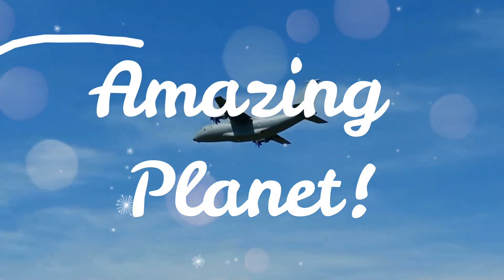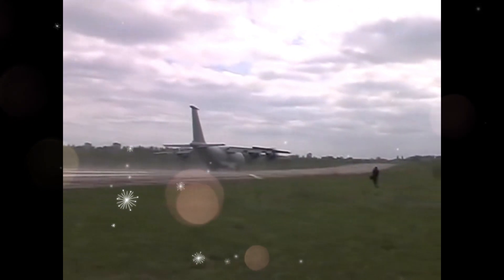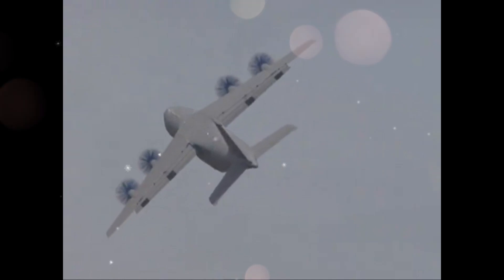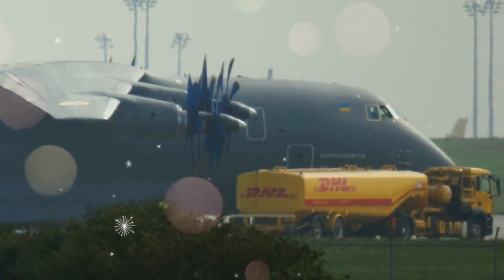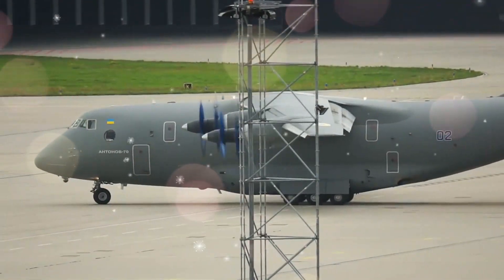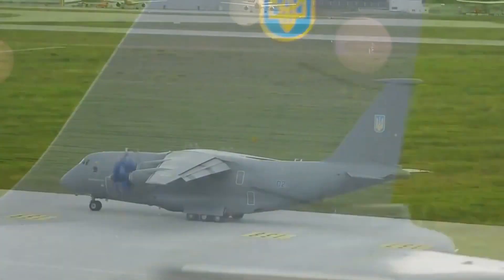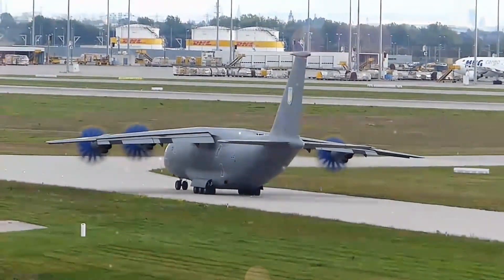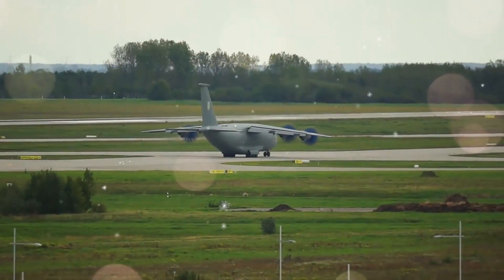Antonov An-70 facts ✈️ which is world’s first propfan engine 🙋‍♀️ Is this a prototype 🙋‍♂️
aircraft Aircraft facts.
The Antonov An-70 is a four-engine medium-range transport aircraft, and the first aircraft to take flight powered only by propfan engines. It was developed in the late 1980s by the Antonov Design Bureau to replace the obsolete An-12 military transport aircraft. The maiden flight of the first prototype took place in December 1994 in Kyiv, now independent Ukraine. Within months the prototype had suffered a mid-air collision. A second airframe was produced to allow the flight-test programme to proceed. Both prototypes were produced by the Kyiv Aircraft Production Plant.
The An-70 is a monoplane with a high-mounted wing design that features four distinctive propfan engines. Designed by the Progress Design Bureau, each of the D-27 engines, which is used to drive the SV-27 contra-rotating scimitar propellers designed by Aerosila; eight on the front propeller and six on the aft propeller. The propfan engines deliver slipstream to the supercritical wings that feature double-slotted trailing edges to provide high lift coefficients at low speeds. The modernisation of the aircraft during 2010–12 saw upgrades to the engines, including the incorporation of FADEC, and the further separation of the two propellers. The aircraft's cruise speed is 750 klometers per hour at an operational altitude of 8,600 to 9,600 meters. According to DASA's evaluation, the propfan engines were 10 percent more efficient than conventional turboprops.
Similar to many aircraft designs of the Soviet Union, the An-70 was designed as an airlifter that could operate from unprepared fields. In short take-off and landing configuration, the aircraft could lift off from a 600 meters dirt strip with 25 tonnes of cargo and fly for 3,000 kilometers. Alternatively, it could fly the same distance with 35 tonnes of cargo if it took off from a 1,800 meters paved runway. For a payload-heavy mission, the An-70 can haul 47 tonnes of cargo for a range of 1,500 kilometers, but if range was essential, the aircraft can carry a load of 17 tonnes over 8,000 kilometers. In exceptional circumstances, the An-70 subjected to lower-g take-offs, can airlift a 47-tonne T-80U main battle tank and fly it for 3,000 kilometers. In comparison, the turbofan-powered I-L-76 has a lower cross-sectional cargo area, but exceeds the An-70 in payload capability and ramp length. The An-70's cargo hold is serviced by four electrical hoists that facilitate autonomous cargo loading. A central floor can be rapidly installed for the accommodation of 300 soldiers or 200 injured personnel over two decks.
Similar to the An-124, the An-70 design makes extensive use of titanium and composites to keep weight to a minimum and increase damage resistance. Approximately 25 percent of the airframe is made of carbon-fibre composites, which are primarily used on control surfaces and the tail assembly, while aluminium and steel alloys are used for the rest of the structure.  The A-n-70 has a designed life of 45,000 hours over 15,000 flights.  The prototypes had a fly-by-wire flight-control system that comprised three digital channels and six analog channels; it was expected that production aircraft would have a four-channel digital fly-by-wire system.  Aircraft and system information are mainly relayed to the pilot and co-pilot via six large multi-function CRT displays, with secondary electro-mechanical instruments and head-up displays; a flight engineer position is also present on the prototypes.